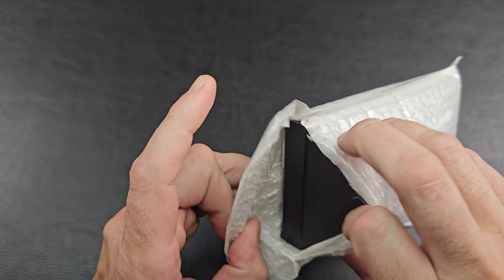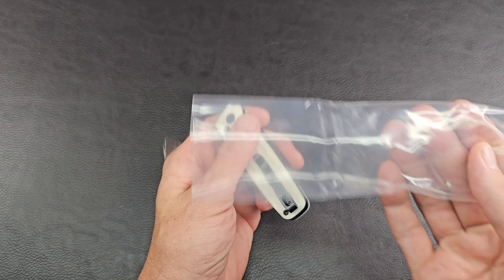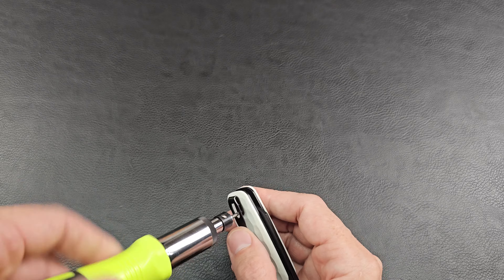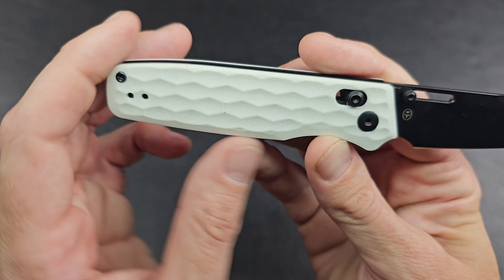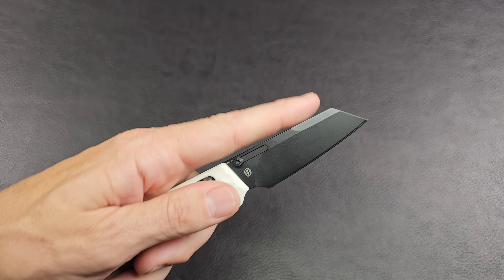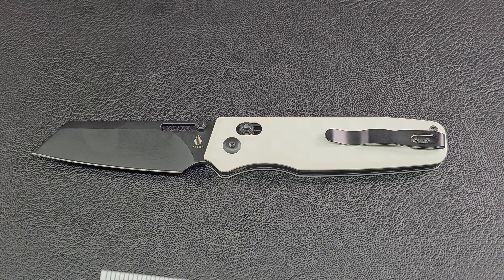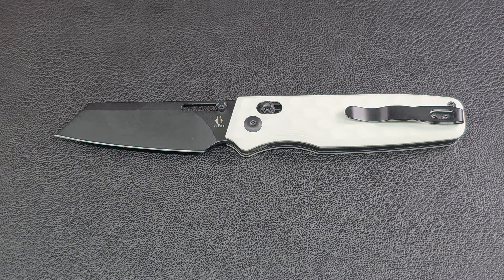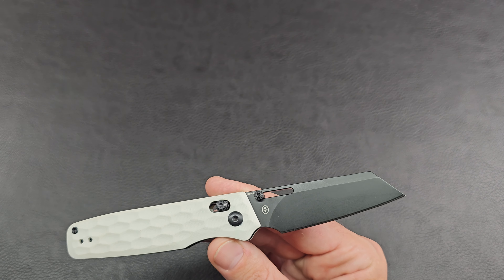NEW Kizer Task Unboxing!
Grab a drink or snack, get comfy, and enjoy another fun unboxing with me! Today, we check out a NEW Arrival from Kizer.. the Task!